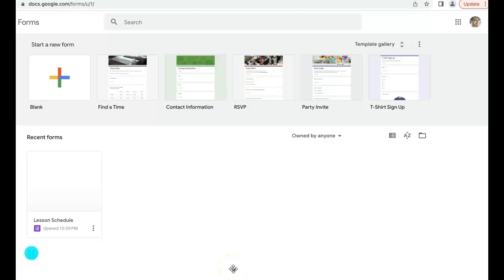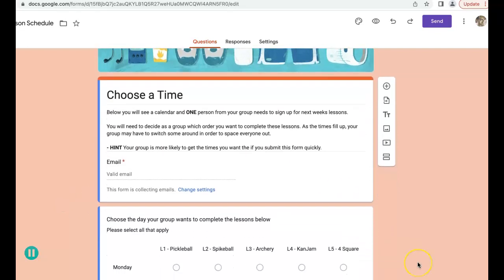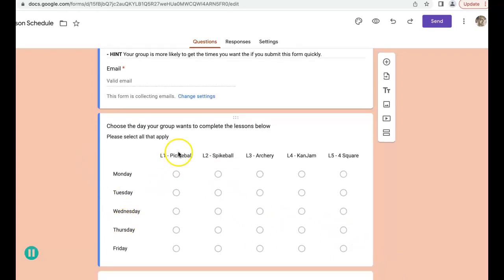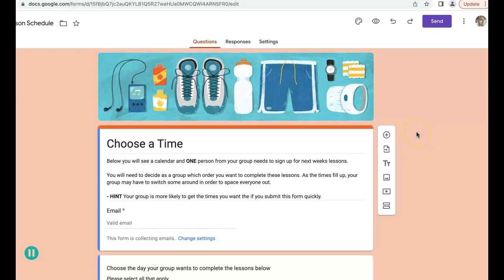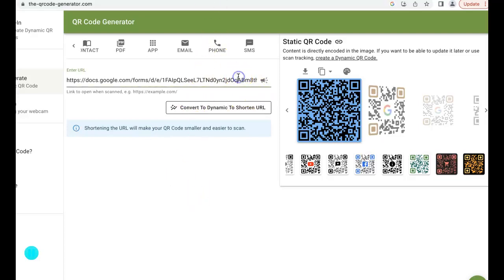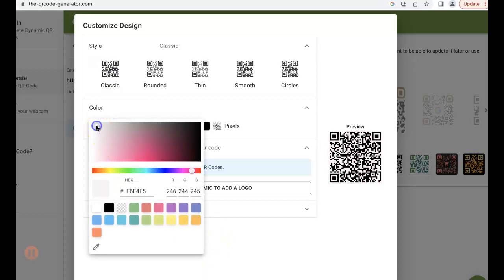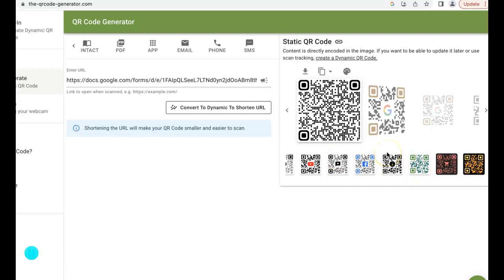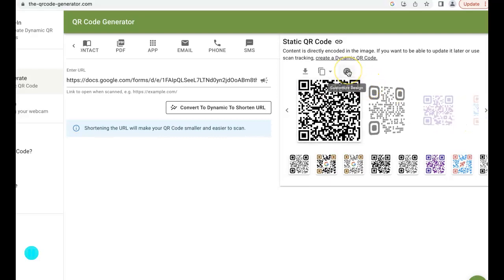Google Form and QR Code Demo